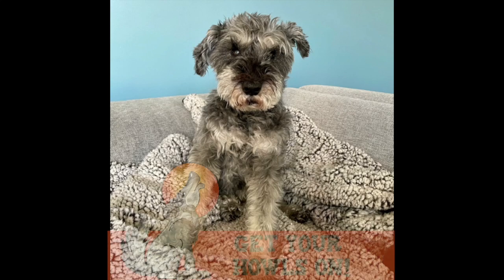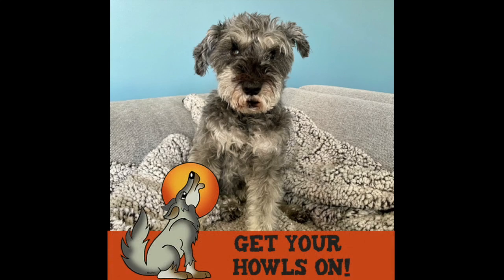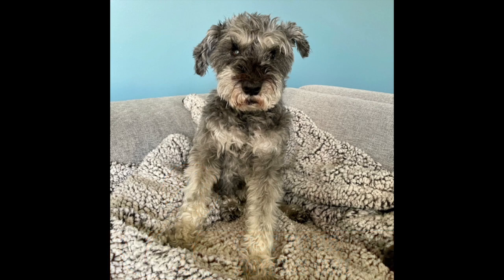Super Blood Flower Moon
It's time to get your howls on! Tonight is the full moon and there is also a lunar eclipse!! I'm going to explain Rayleigh's Scattering and why that moon will look red. So, get ready to howl everyone! 🌚🩸🌸🧐 UPDATE: Uh-oh spaghettio. The eclipser happened early this morning at moonrise. But you can still howl tonight!